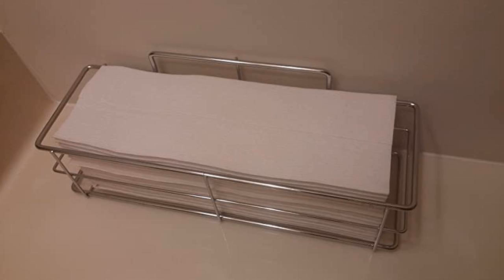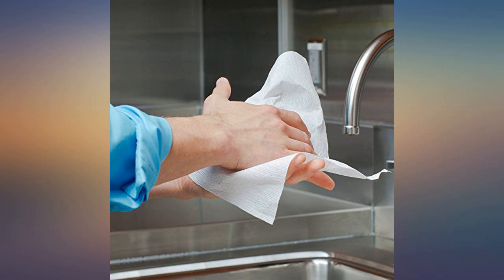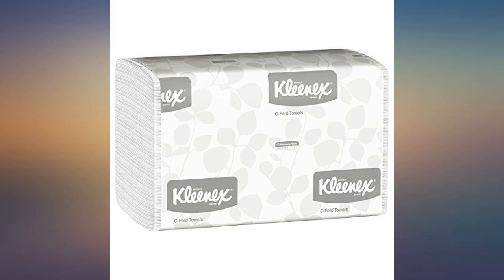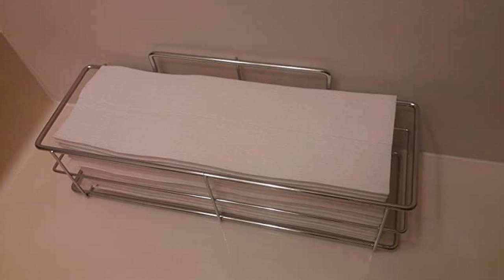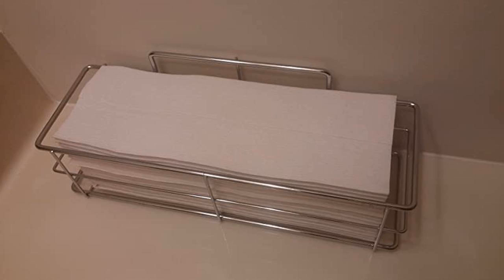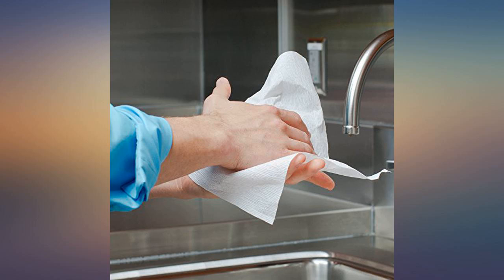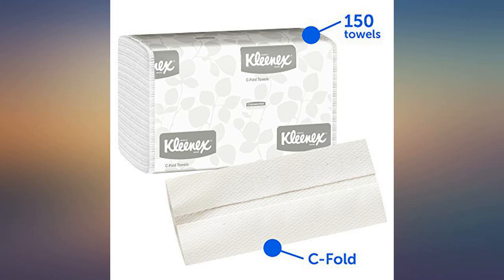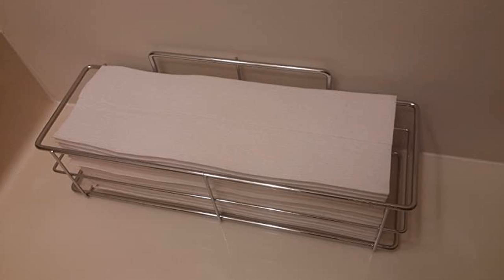Kimberly-Clark Professional Kleenex C Fold Paper Towels (01500), Absorbent, White, review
Main Features:
by entering your model number.. 2,400 c fold towels per case (16 packs of 150 towels). Kleenex C Fold Paper Towels are designed for single use general purpose cleaning and drying; the single ply design helps reduce waste. The built in, premium Absorbency Pockets mean that the commercial towels soak up water fast, so they get the drying job done right. The C fold towels (sometimes called a tri fold) facilitate stacking and unfolding, and the 10.125” x 13.15” size is compatible with many universal and C fold dispensers. Buy these C fold in bulk, so you’ll reduce the risk of running out